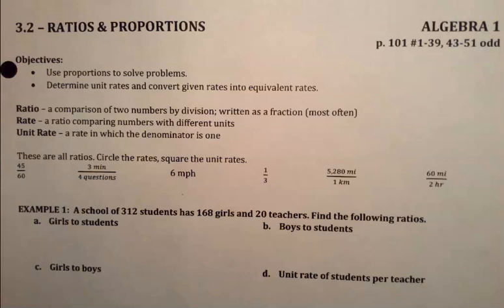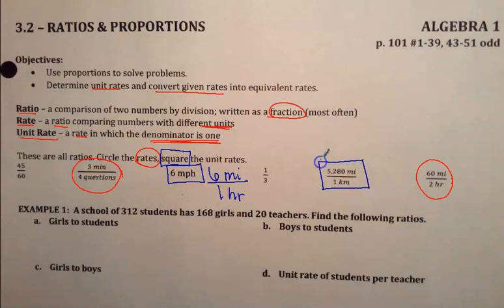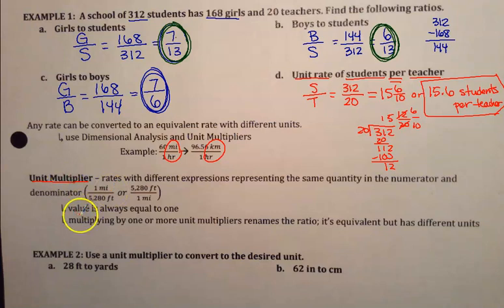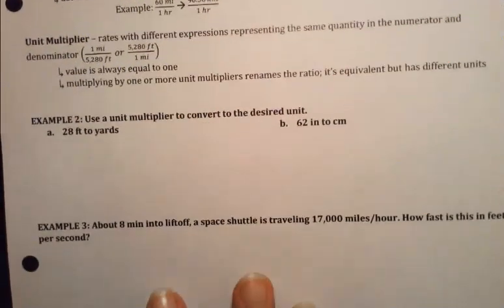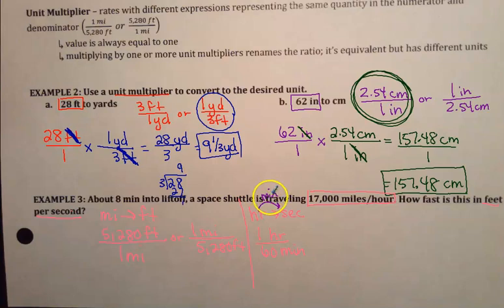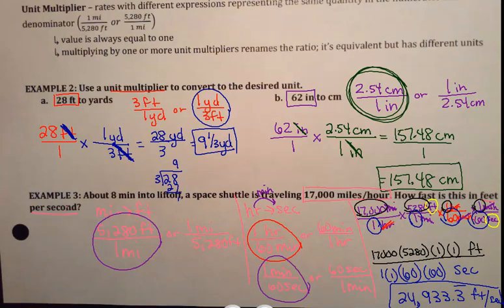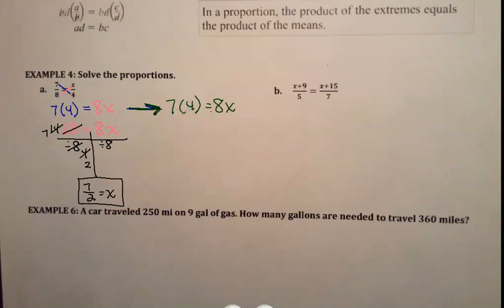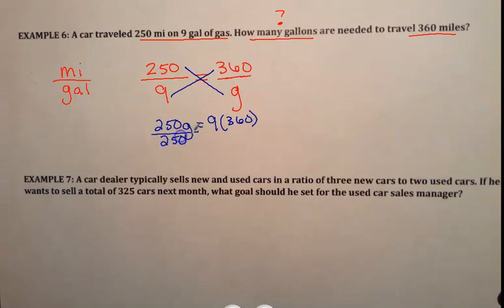A1 3.2 Ratios and Proportions